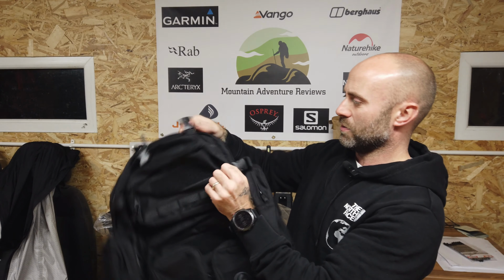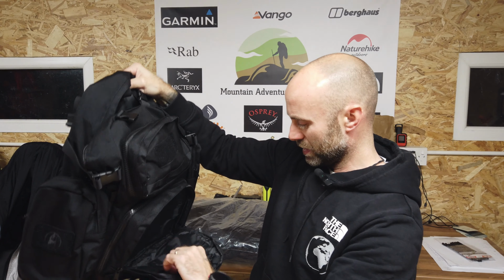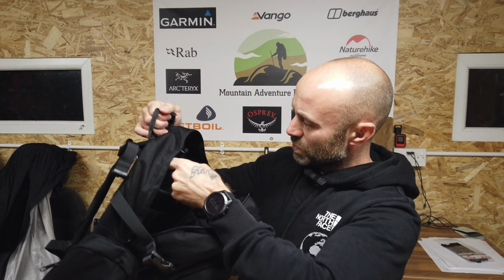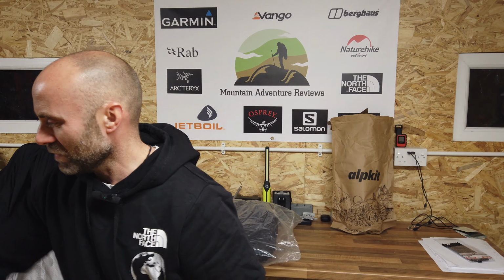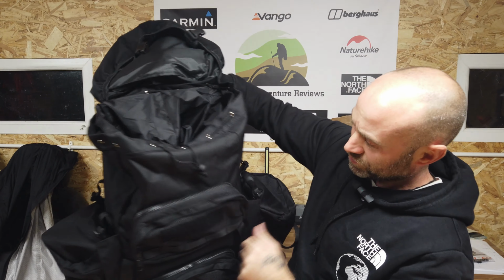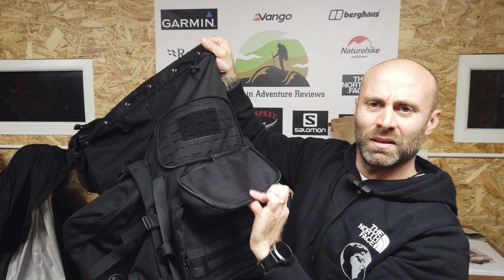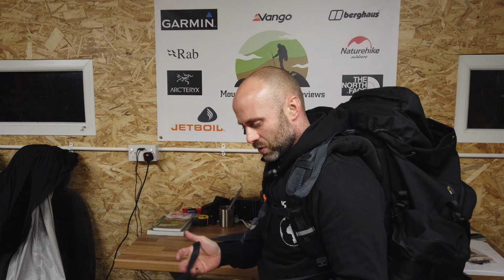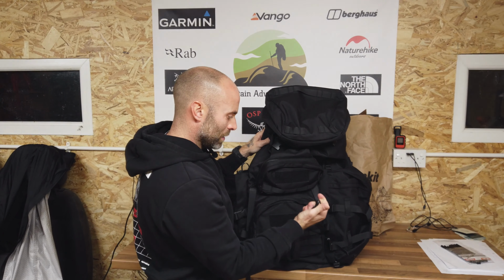Pilgrim Speedwell & Mayflower back pack - Unboxing - Hiking Backpack - 20L/50L - 40L/120L backpacks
Welcome to this video of the Pilgrim Journey/Elite Outdoor Fitness backpacks.
In this video I unbox/unpack the backpacks and offer my initial thoughts.

I am impressed with both packs, they offer something different to the usual hiking backpacks with customisable, detachable pockets to suit the needs of the individual hiker. The Speedwell can be a 20L pack but with the added storage can be up to 50L. Same applies to the Mayflower, going from a 40L up to a massive 120L.

Pilgrim offer a range of clothing too, from their active wear base layers to the brand new Tempest windbreaker jacket.

Note: This video is not a full tested review. This is just unboxing and initial thoughts.